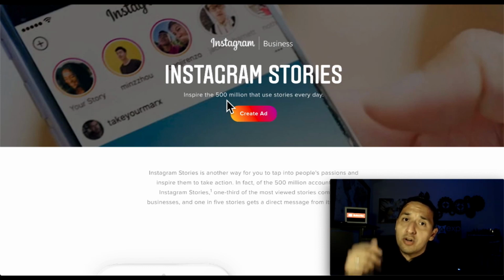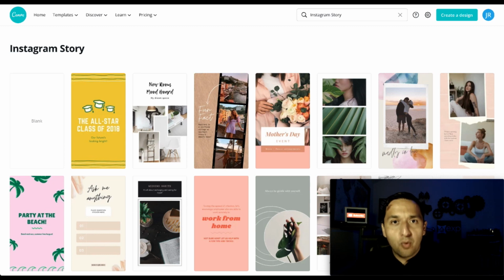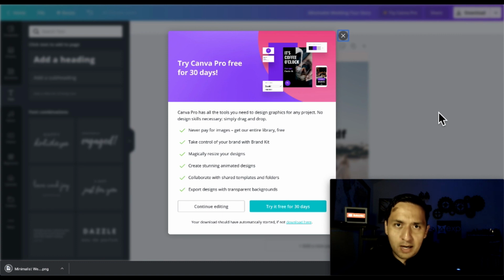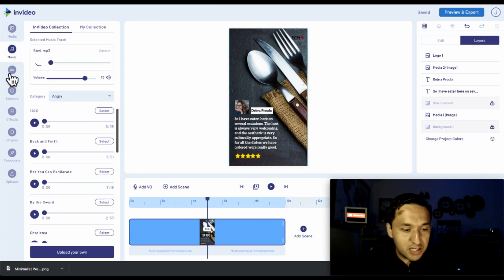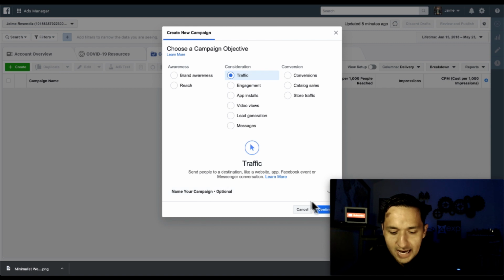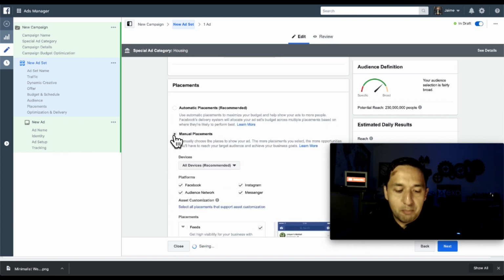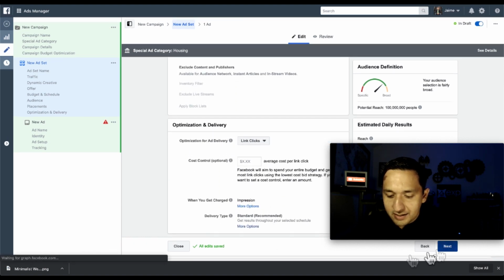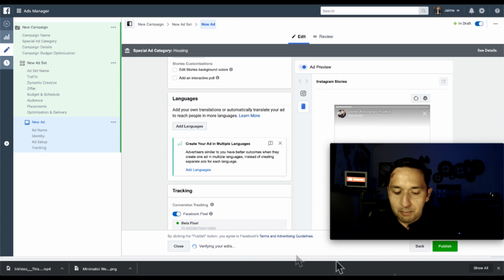How to run INSTAGRAM STORY ADS for real estate LEADS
Learn EXACTLY how to run Instagram Story Ads!  Story Ads are underutilized in marketing...but do have special tricks to them. So be sure you know how to run Instagram Story Ads so you can save money!

Stop wasting money and get results with Instagram Story Ads Today!